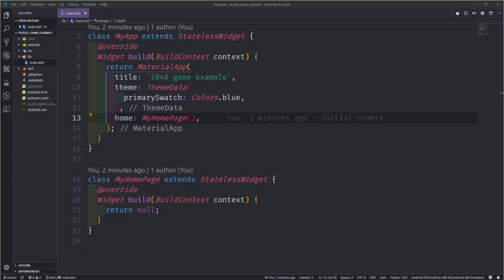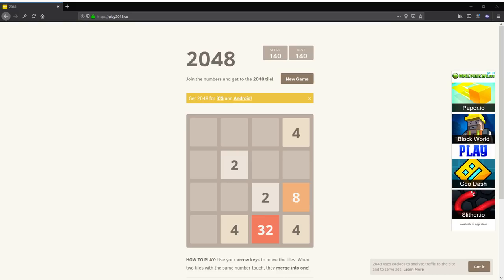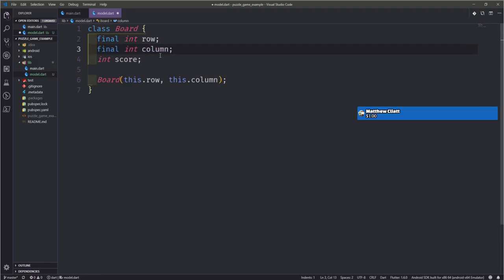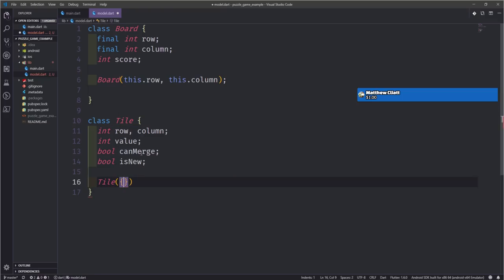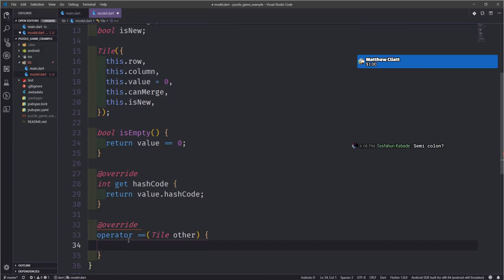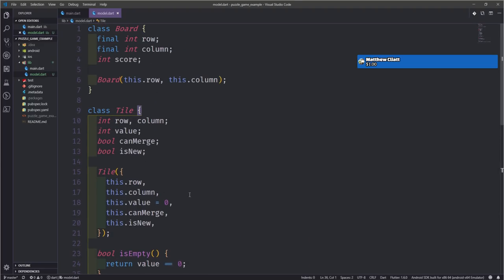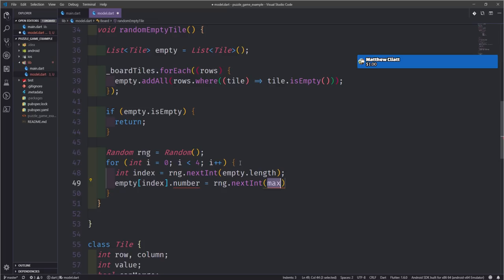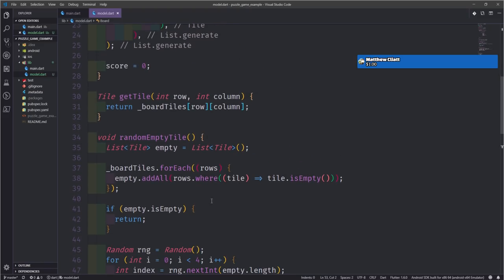Live Coding a 2048 Puzzle Game With Flutter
In this live stream, we will be building a simple 2048 puzzle game using Flutter. Lots of looping and functional programming.